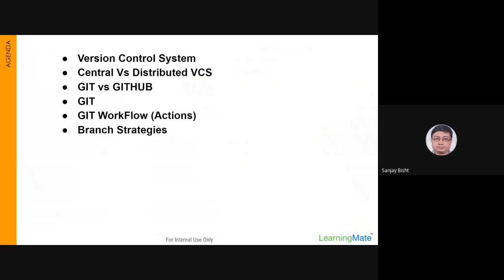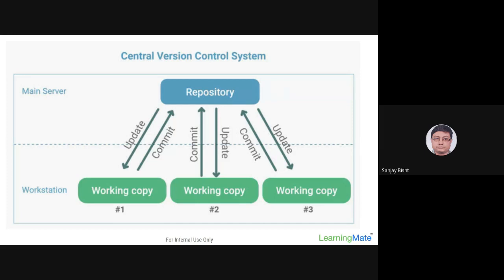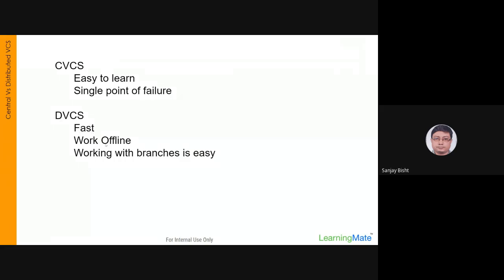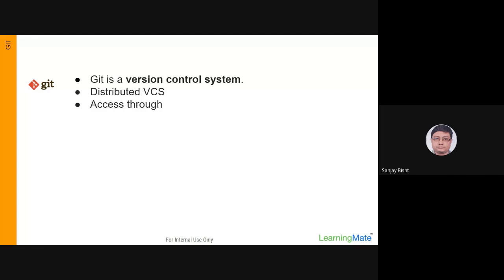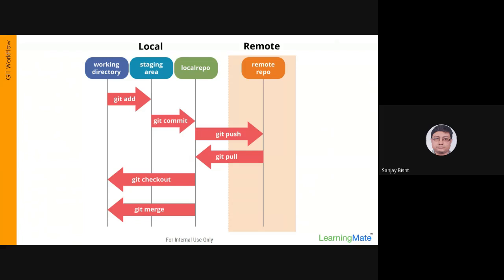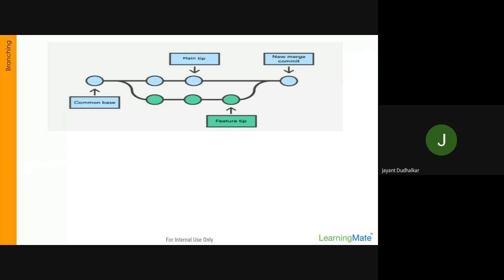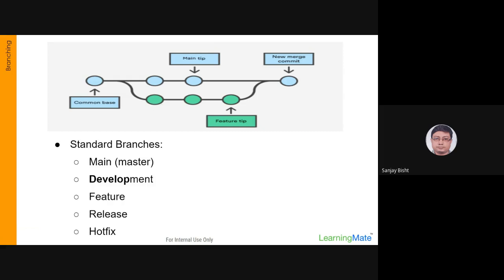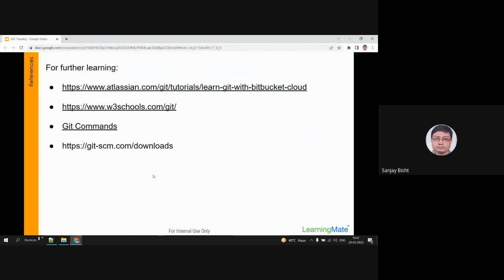Git Repository skills